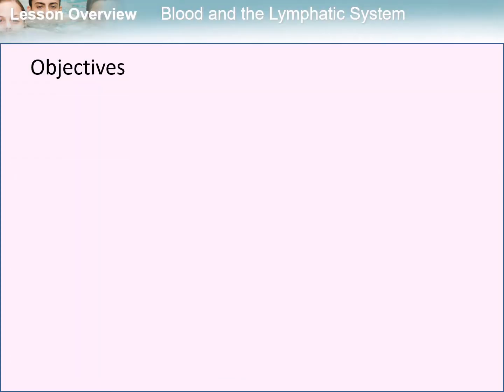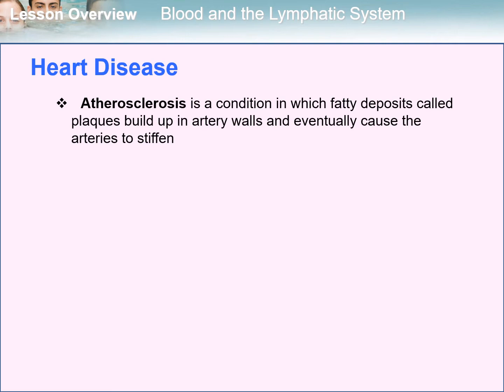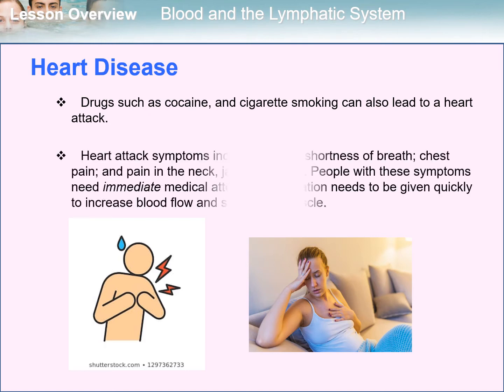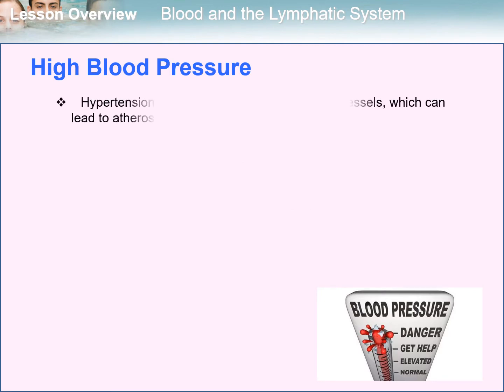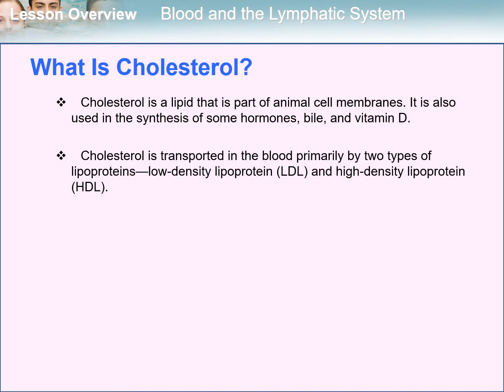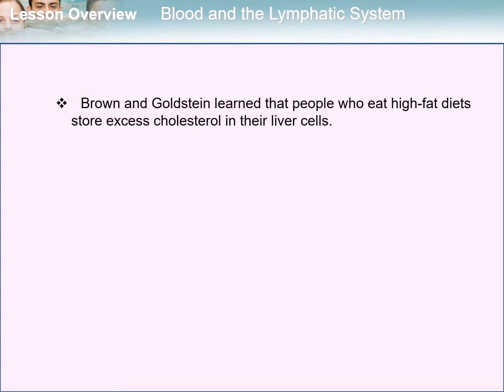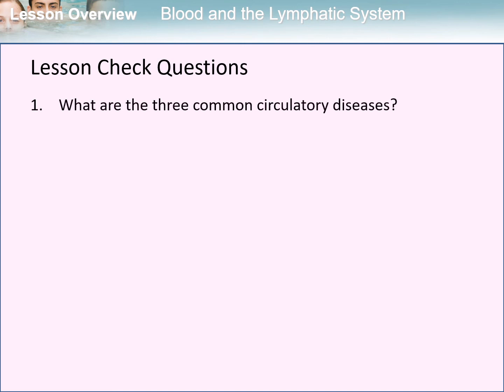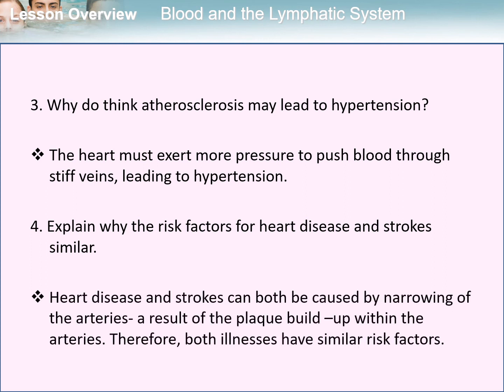Chapter 33 2 Blood and Lymphatic System